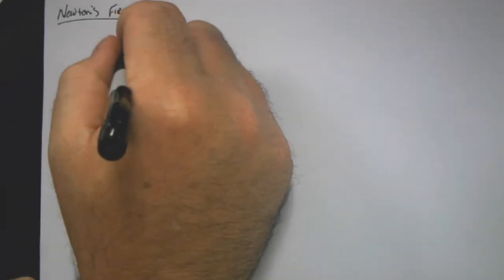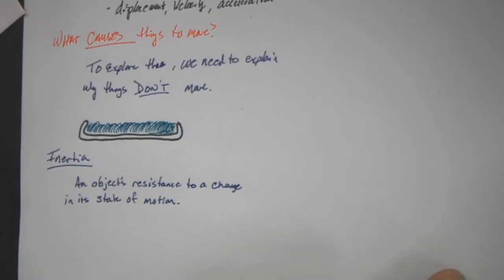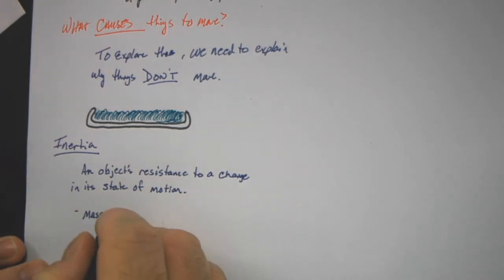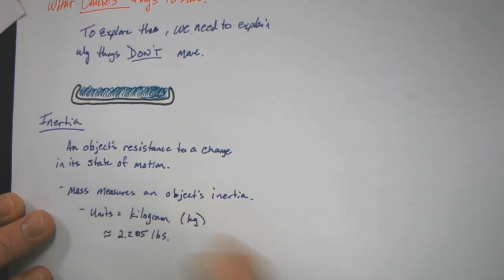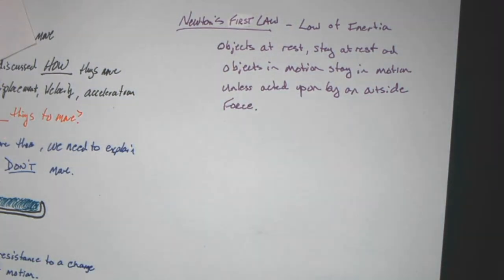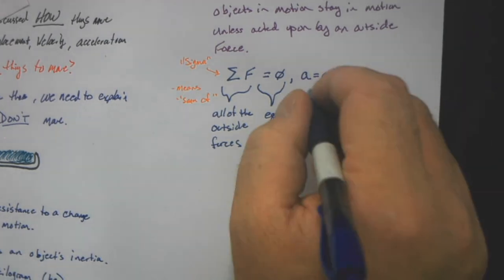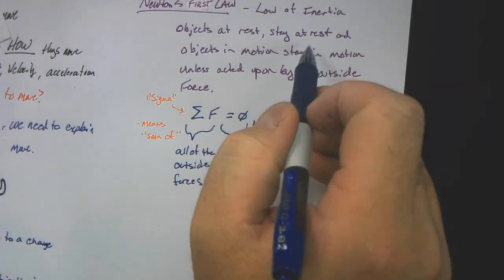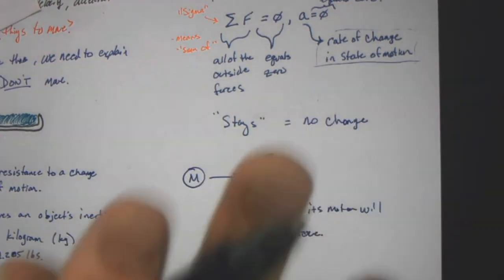PDawg Physics Newton s First Law